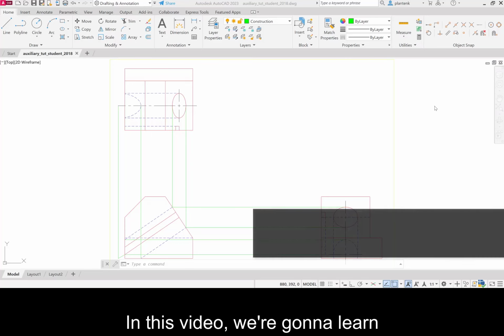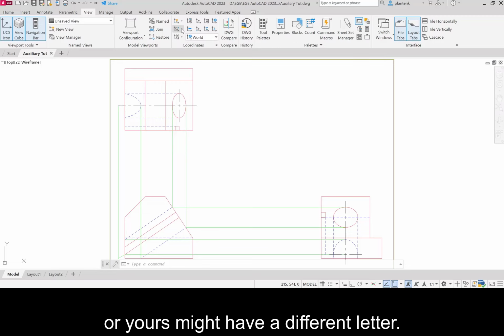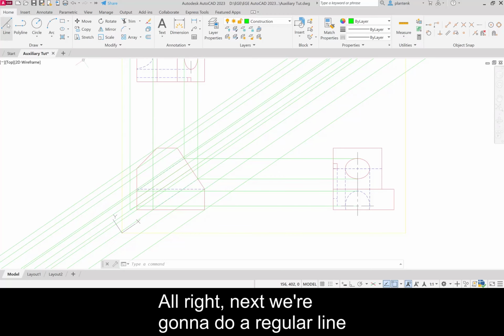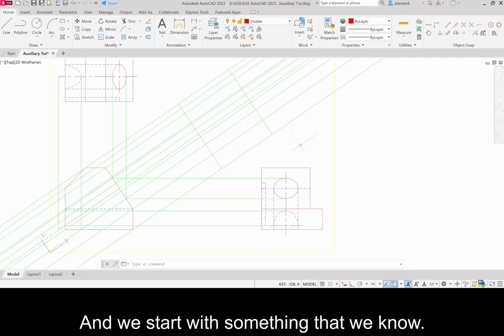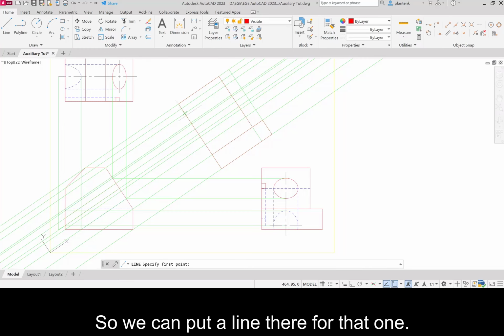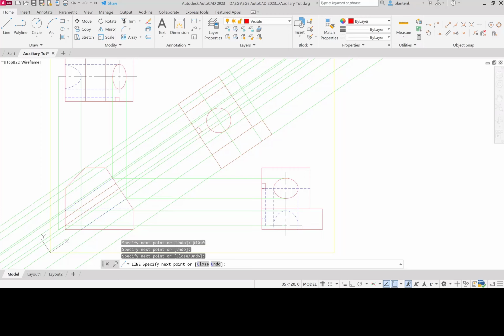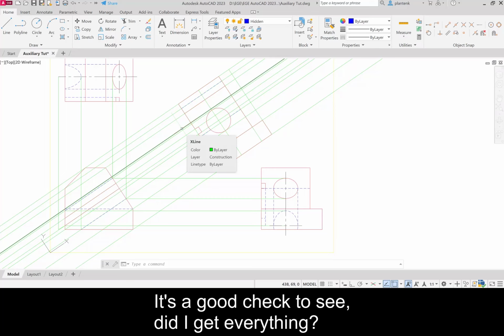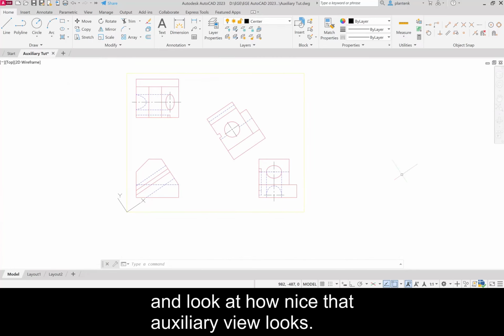MET 101. Chapter 12 - Video Tutorial -- 01 Auxiliary View Tutorial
MET 101. Chapter 12 - Video Tutorial -- 01   Auxiliary View Tutorial. AUTOCAD.